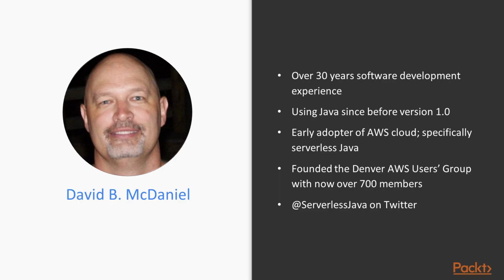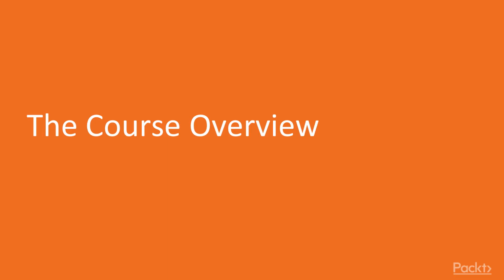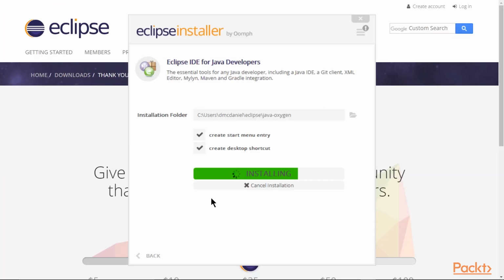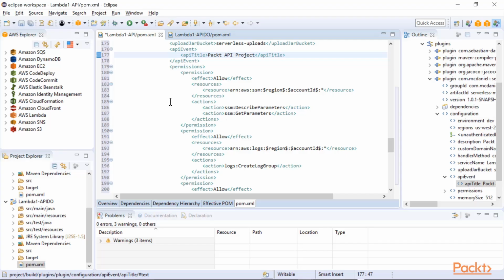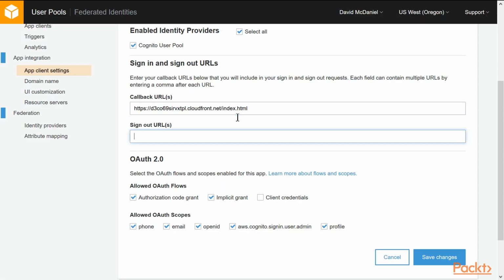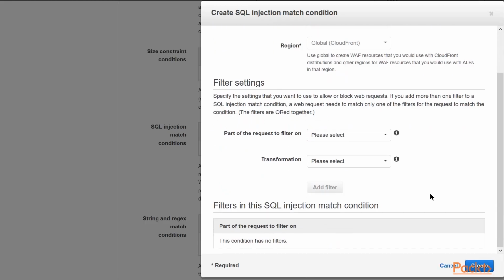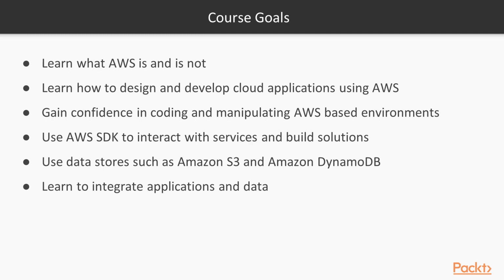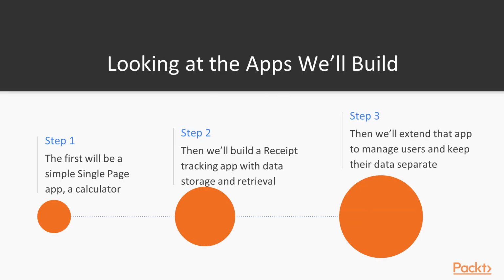Full Stack AWS Application Development : The Course Overview | packtpub.com